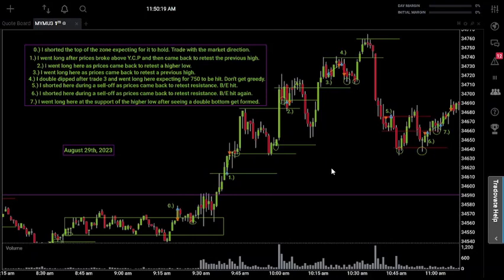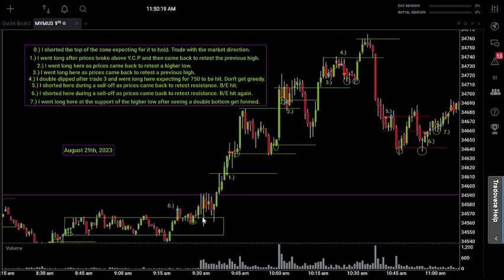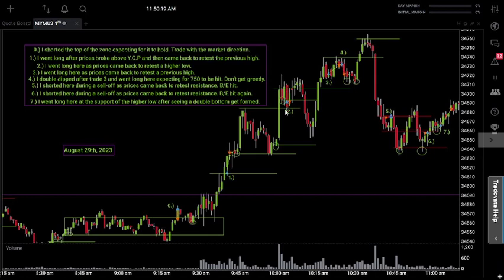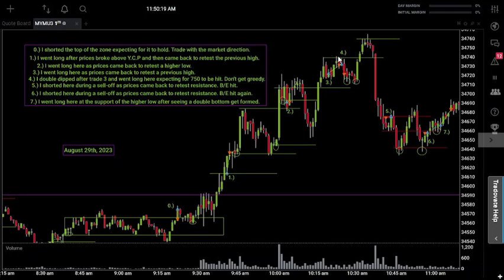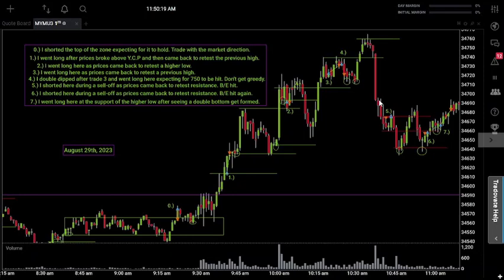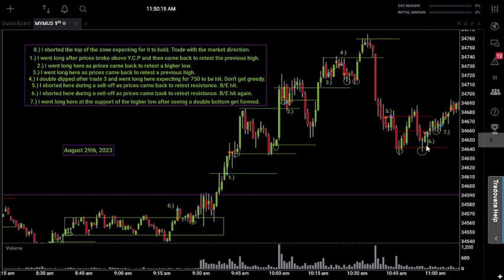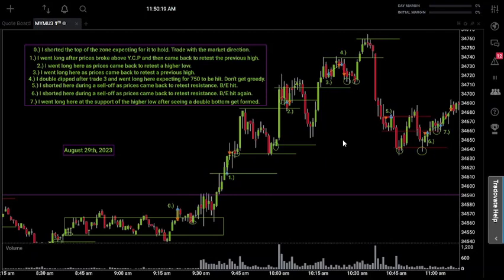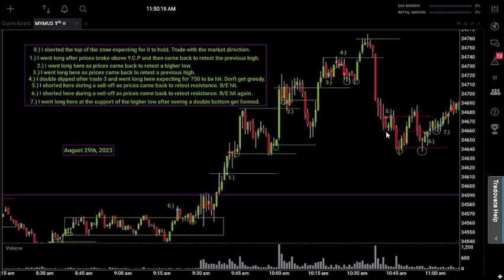Today I Made The Right Decisions : Trading My Live Account Day 56 8.29.23 (YMU3)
Hey traders! Today I wanted to come into the market and just simply do the right things. I tried my best to make sure that I did this. Today I want to discuss what happens when you do the right things in the market, and also discuss how consistently doing the right things can build your confidence as a trader. Here's what happened today:
00:00 - Intro
00:15 - Today's Key Levels.
00:27 - Trade 0. Don't leave an order up if you're not at the screen.
02:27 - Trade 1. You can use the previous high as a potential entry point during uptrends.
03:23 - Trade 2. I went long here based on the HL strategy. I got out when the setup changed.
05:45 - Trade 3. I went long here once i saw prices come back to retest the higher low.
06:31 - Trade 4. I figured that I might as well stay on the long side. Don't get greedy Ty.
08:33 - Trades 5 & 6. You can have a great entry and still get stopped out for breakeven.
10:25 - Trade 7. I was patient and waited for the market to give me my ideal setup right here.
11:51 - Final Thoughts. I did well today. Im on the right path. I have to keep getting better.